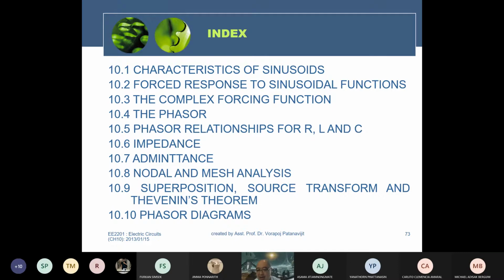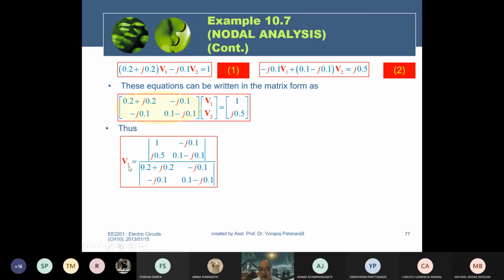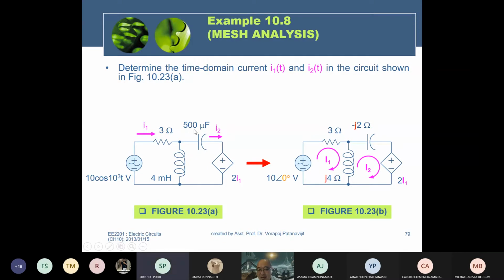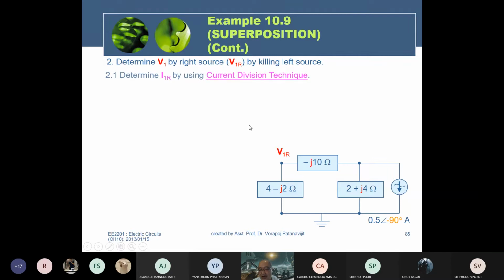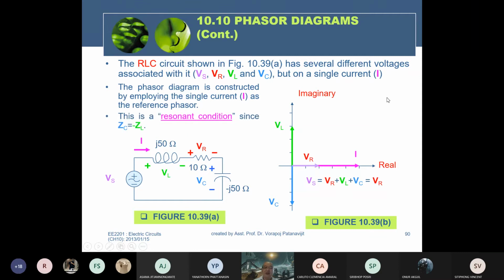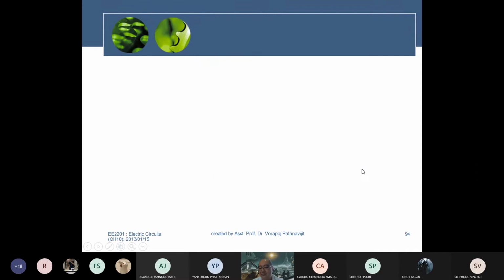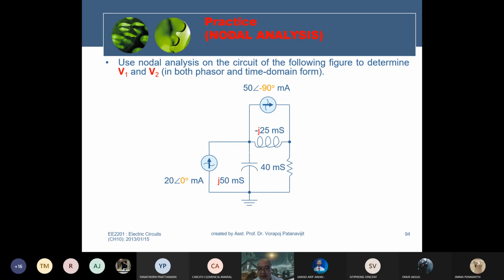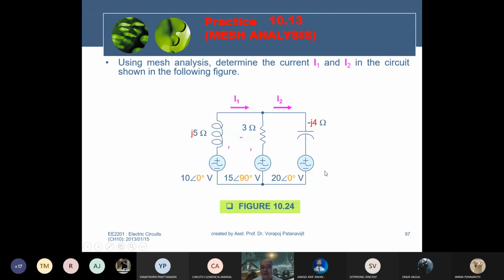Electric Circuits : EE2201 : CH10 (2021_02_25) 10.8-10.10 Phasor (Full Course : 45 Hours)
Chapter 10 : Sinusoidal Steady-State Analysis
- Characteristics of Sinusoids; Forced response to Sinusoidal Functions; The Complex forcing Functions; The Phasor Relationship for R, L and C; Impedance and Admittance; Nodal and Mesh Analysis; Superposition, Source Transformations; Thevenin's and Norton's Theorems; Phasor Diagrams.